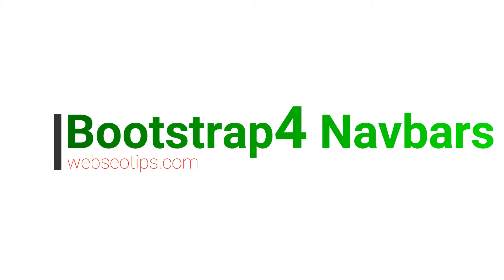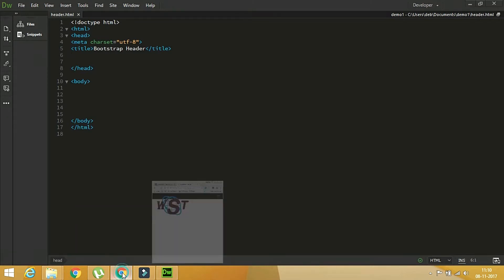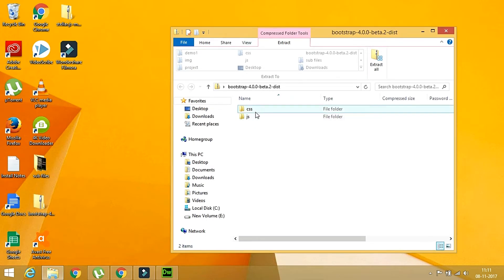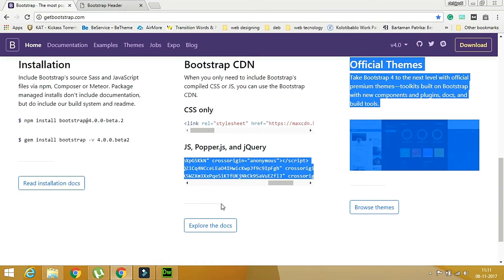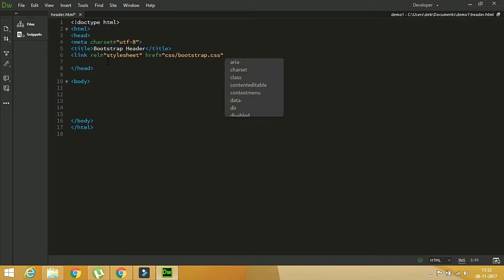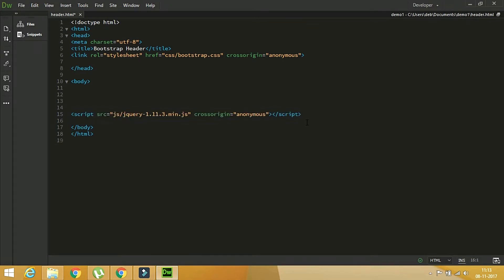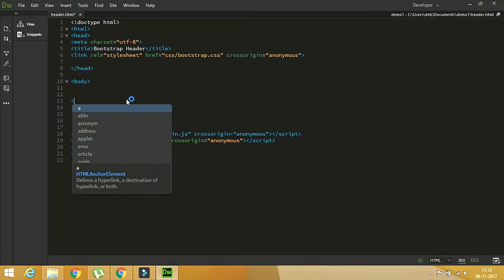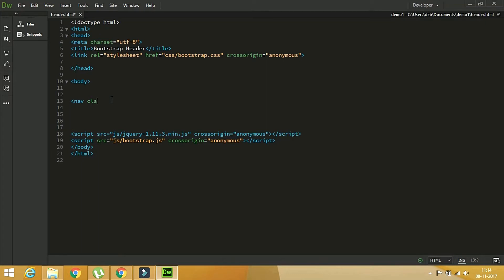Bootstrap 4 Tutorial - Responsive Navbars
In this video, I will show you how to design bootstrap 4 responsive bar.